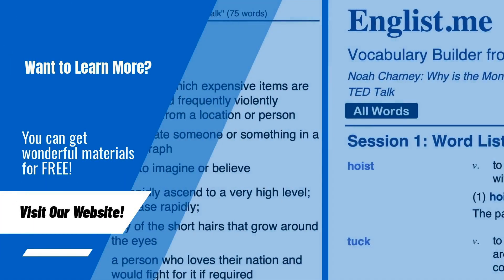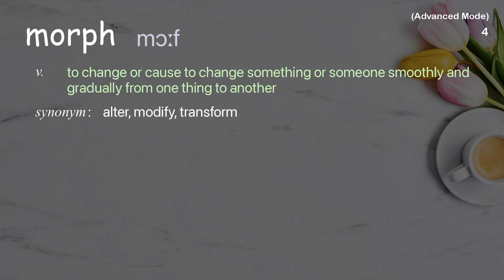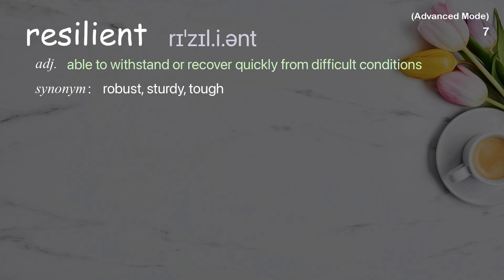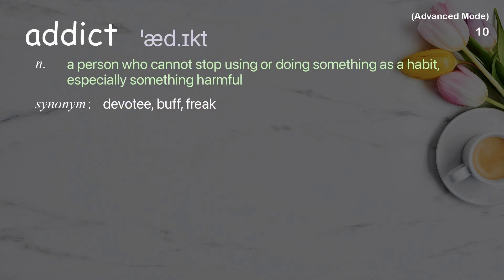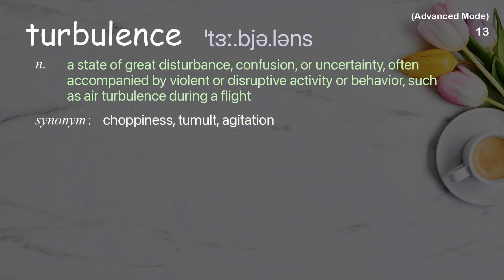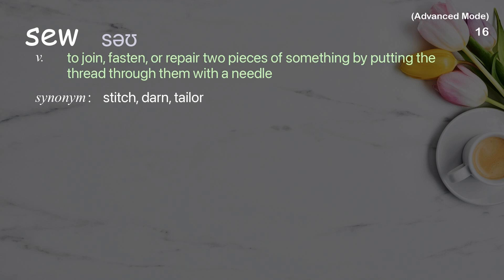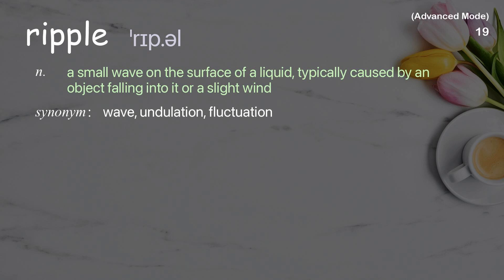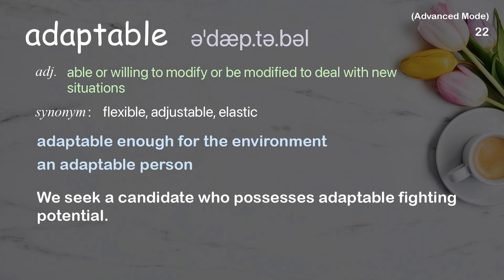22 Advanced Academic Words Ref from "A new way to "grow" islands and coastlines | TED Talk"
■PLEASE NOTE

■Reference Source
Skylar Tibbits: A new way to "grow" islands and coastlines | TED Talk